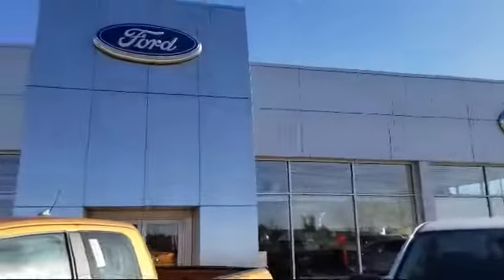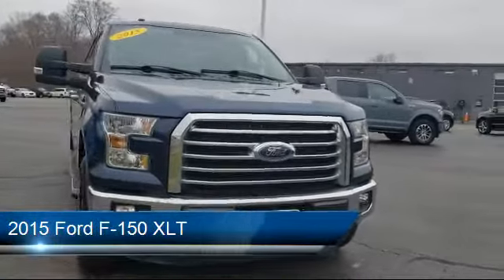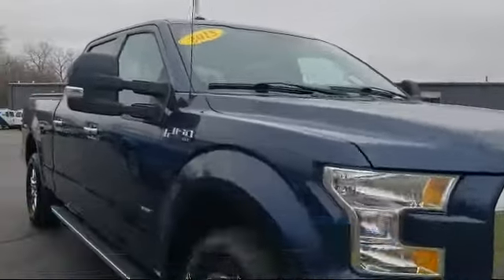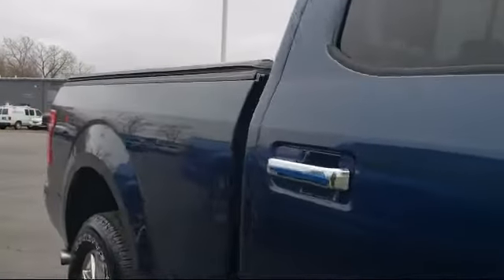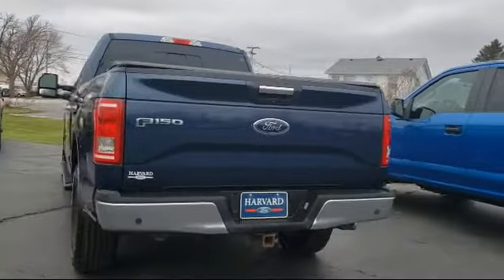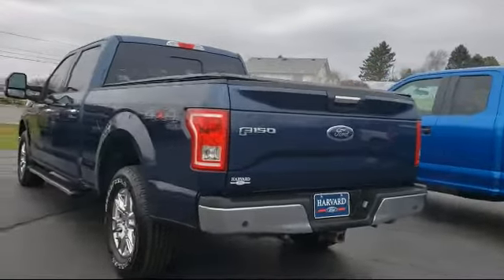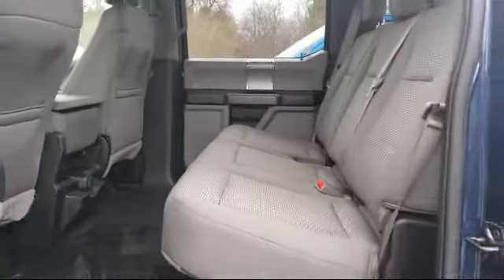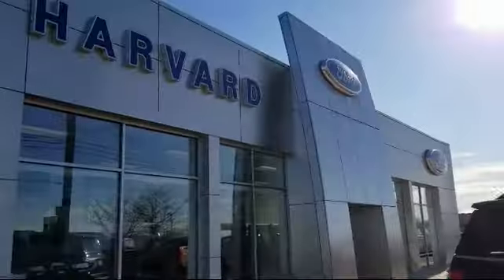2015 Ford F-150 XLT Harvard Woodstock Belvedere Beloit Rockford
2015 Ford F-150 XLT Stock Number: 21098A Vin:1FTFW1EG3FFA23251.

Harvard Ford
5250 S. US Highway 14